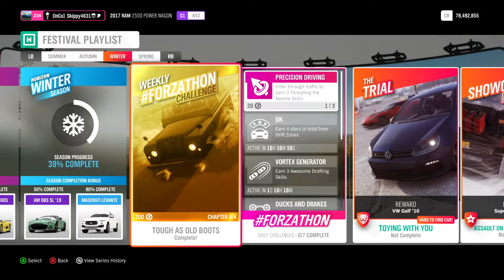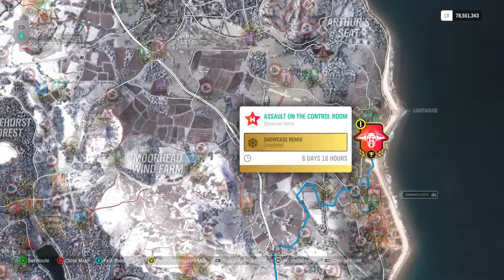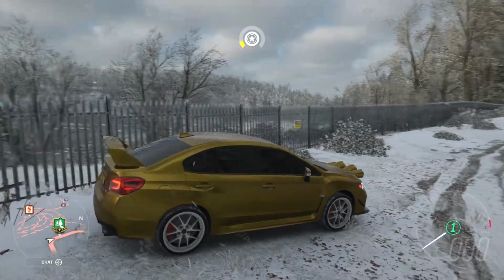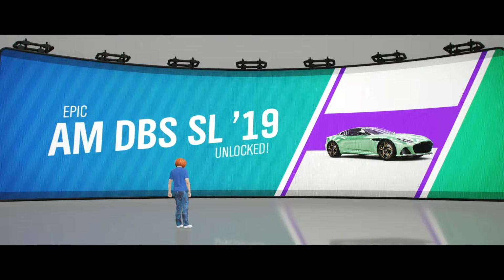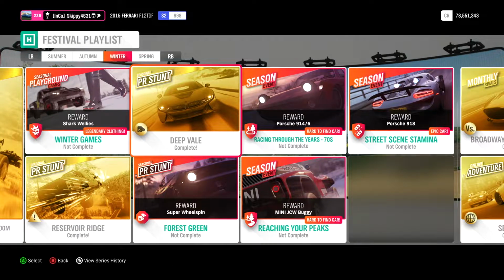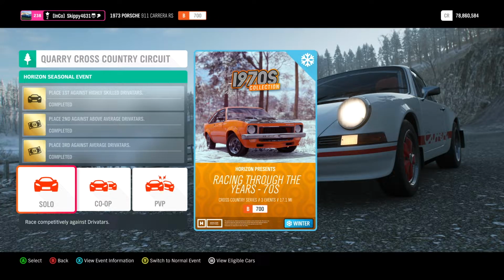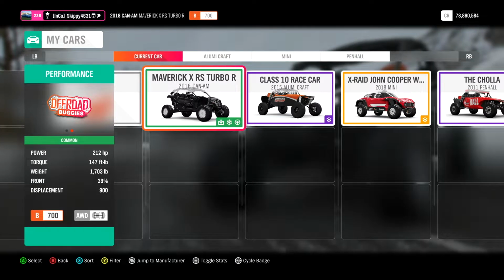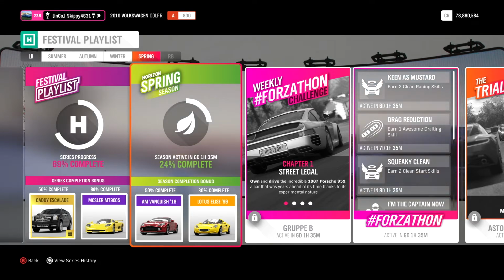HOW TO COMPLETE WINTER FESTIVAL PLAYLIST AUG 15TH-22ND GET 80% COMPLETION PR STUNTS FORZA HORIZON 4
In this video i cover the WINTER festival playlist AUG 15TH - 22ND for UPDATE 12  and how to get 80% completion.
I cover the 3 PR stunts, 3 seasonal championships and unlock all rewards in this weeks festival playlist.

Season PR stunt objectives
Reservoir ridge - Danger sign 656.2 FT
Deep vale - Speed trap 161 MPH
Forest green - Speed zone 130 MPH